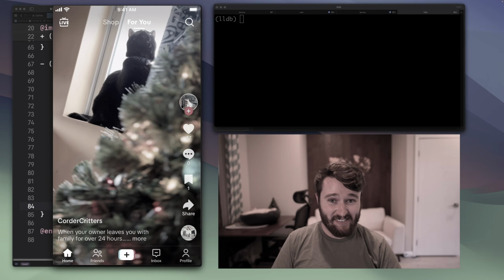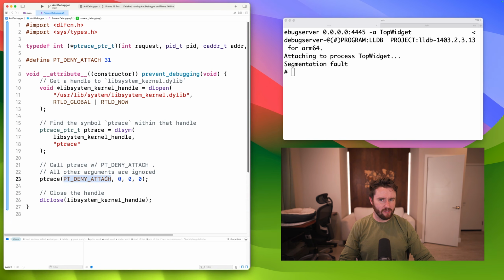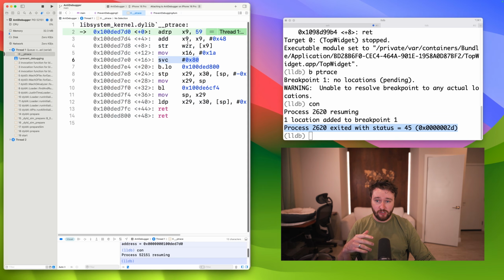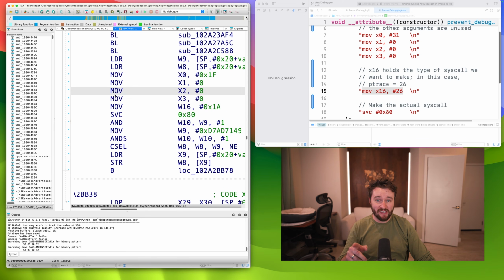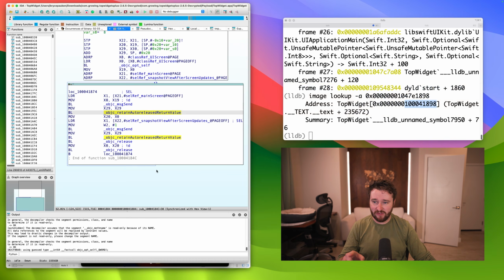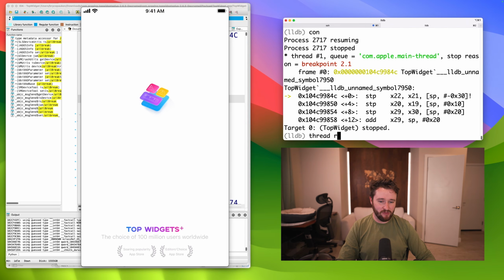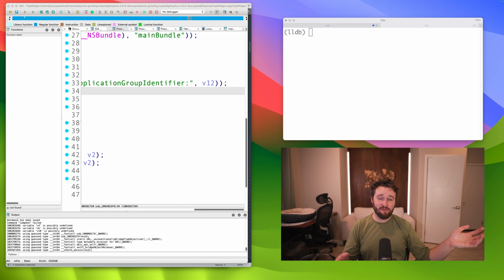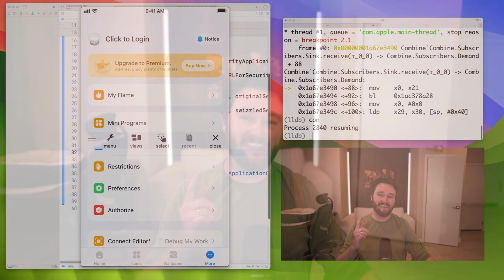Debugging An Undebuggable App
I recently ran into an app that _really_ didn't want to be debugged — let's see if we can break into it anyways!

00:00 - Intro (ft. Beans the Cat)
00:36 - PT_DENY_ATTACH
02:37 - Bypassing PT_DENY_ATTACH
08:58 - Reboot/Respring
13:14 - Injecting Code